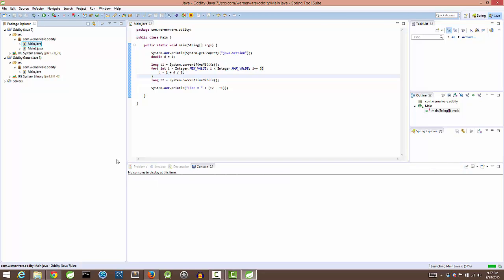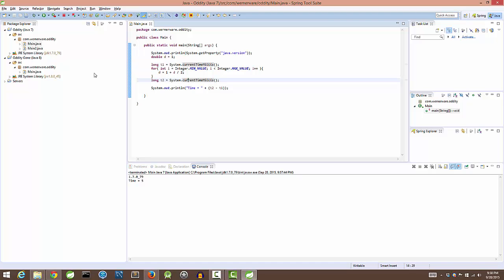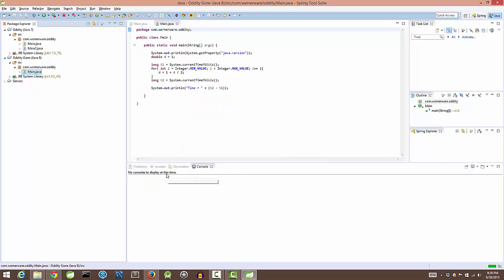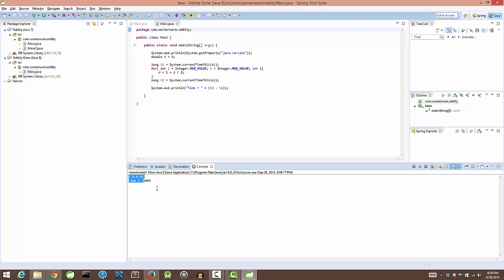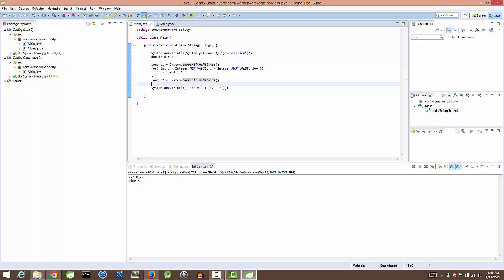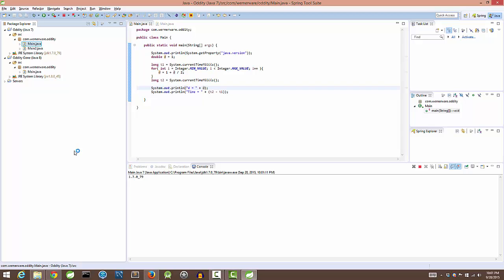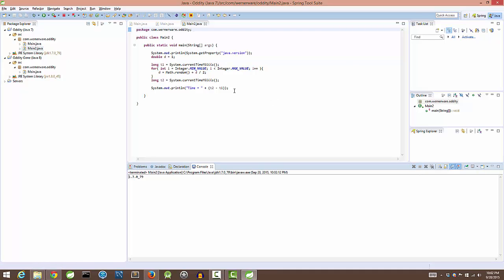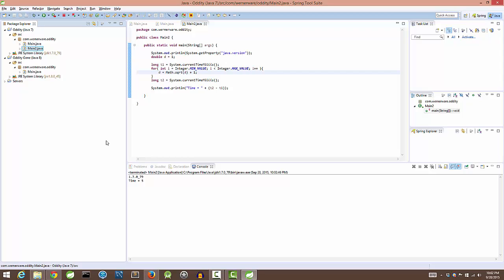Java Looping Mystery